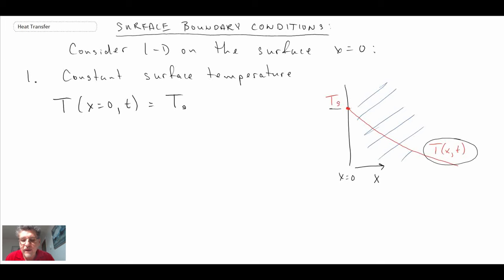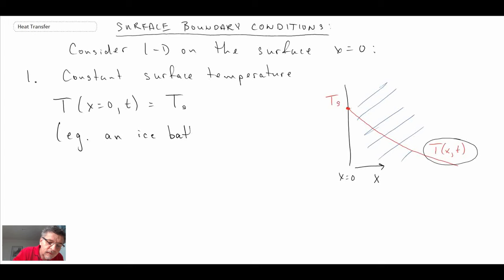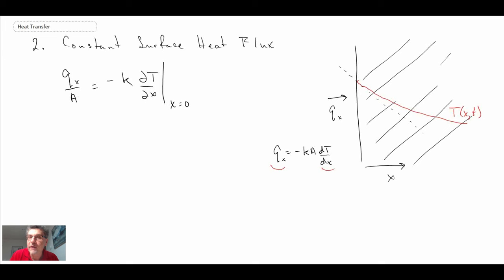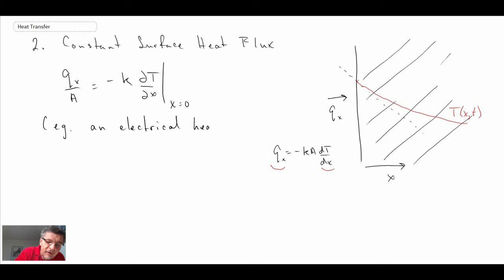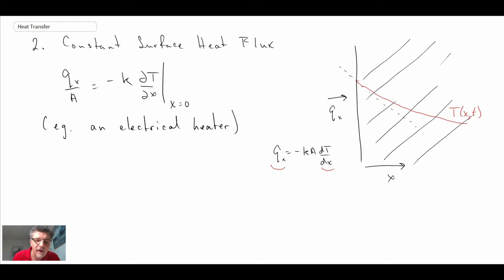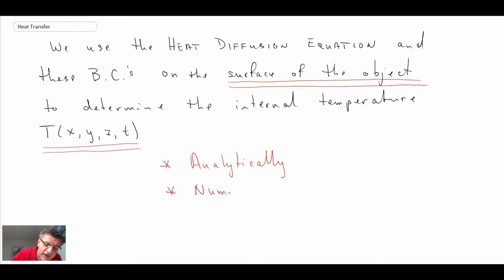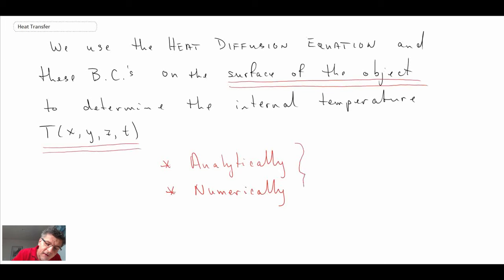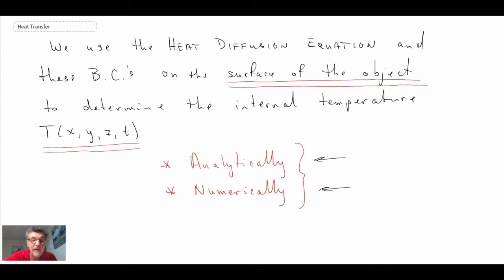Heat Transfer L4 p3 - Common Boundary Conditions